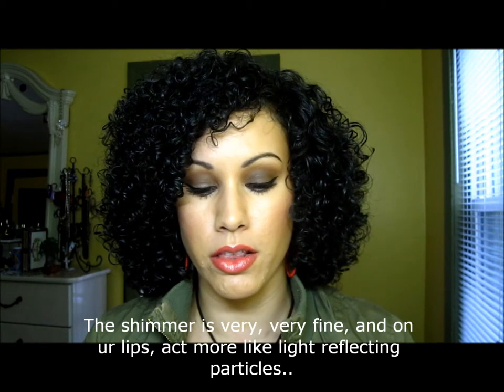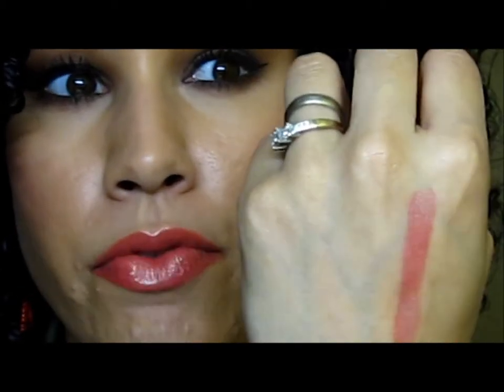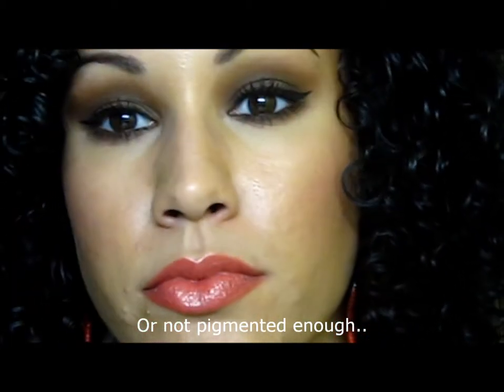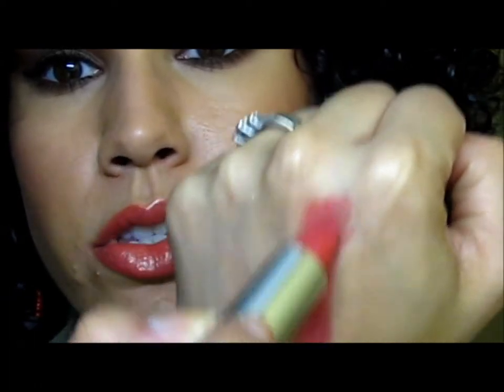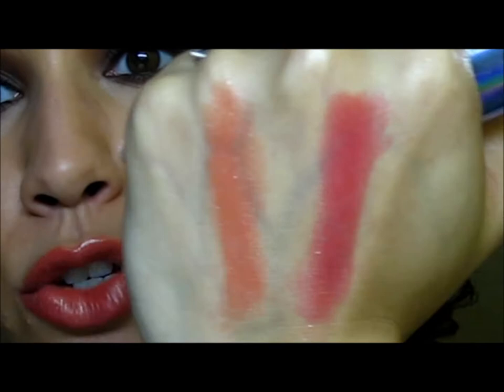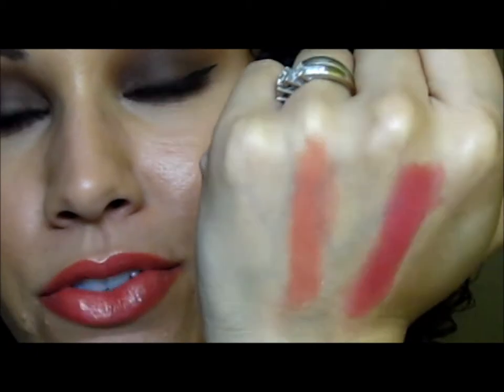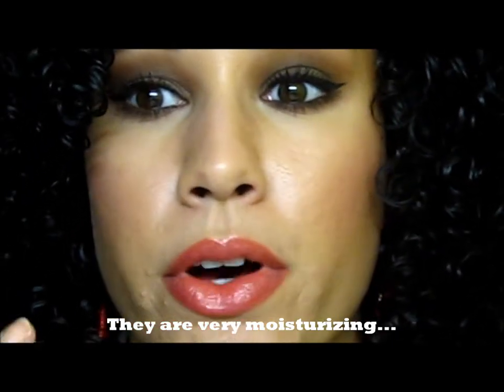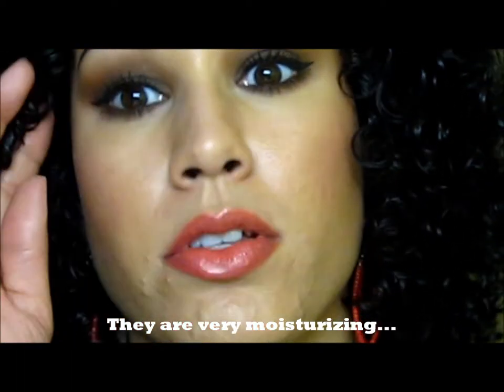Maybelline Has New Lippies!!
I stumbled across these lippies in walmart, they are part of the Maybelline Color Sensational Lipsticks called HighShine, u can pick them up for $5.50, i really, really like them.

Eyes-Loreal Canyon Stone Quad
Lips-Maybelline ColorSensational HighShine Lippie in "Coral Lustre"